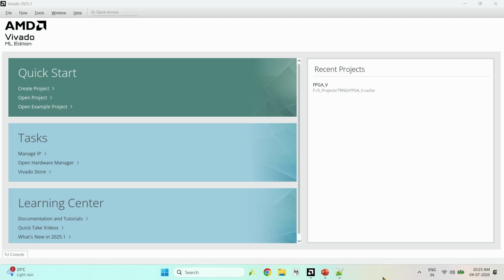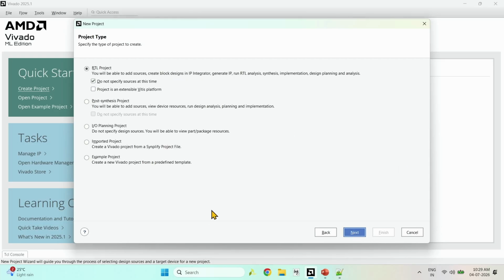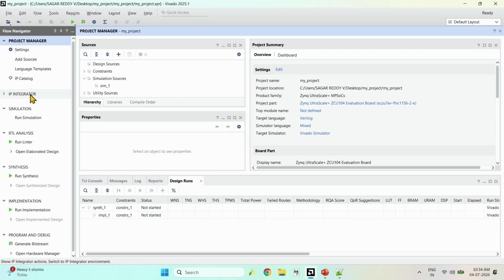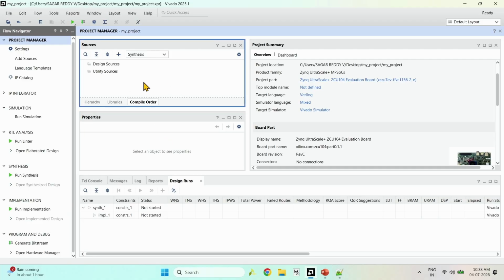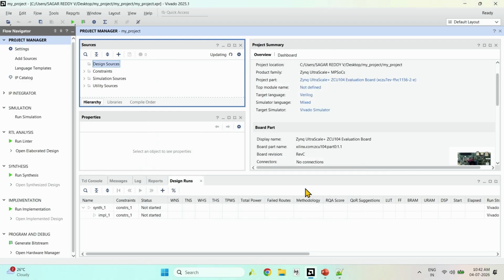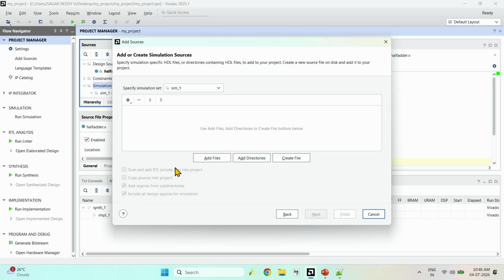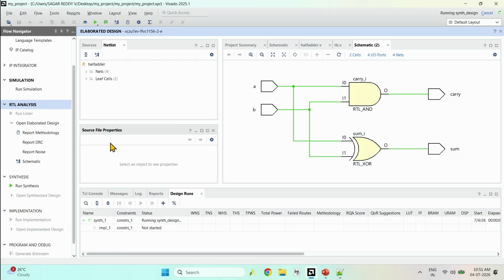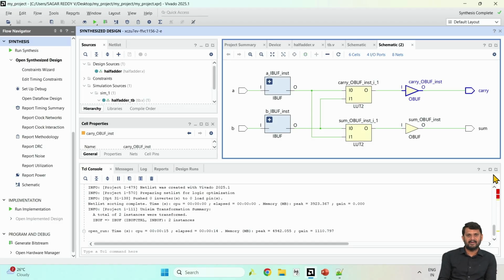Vivado Design flow by Dr. V Sagar Reddy